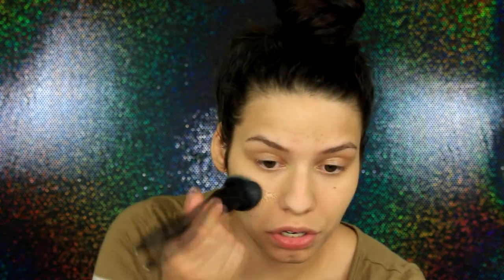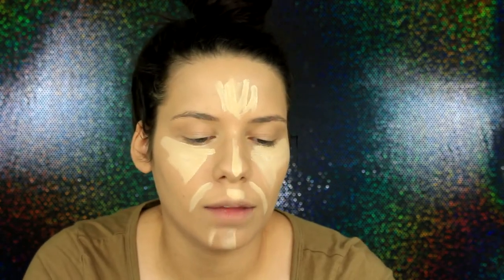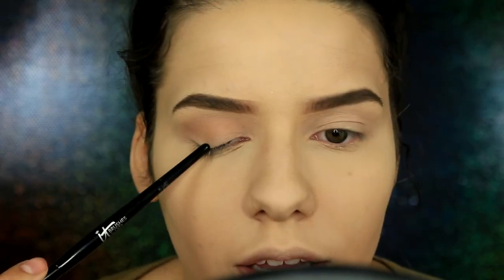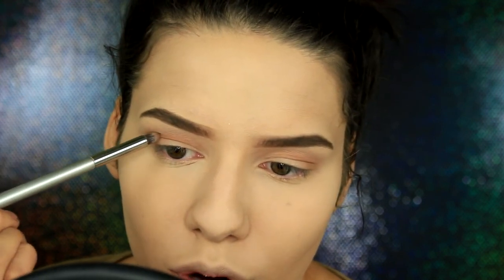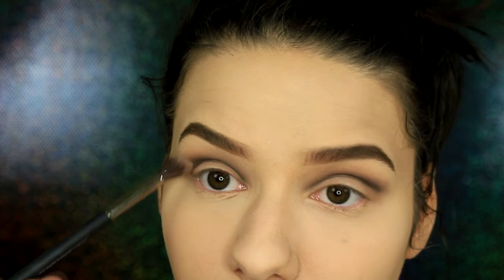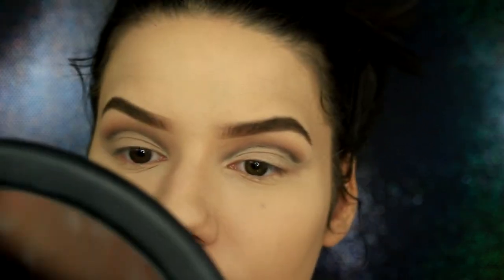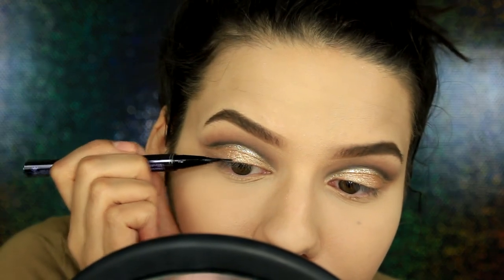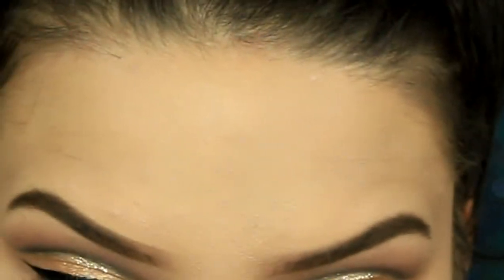Cream Cut Crease | Makeup Tutorial | Sheila Holliday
I hope you guys enjoy this really pretty cut crease look!

♡EYES ♡
Stila in the light palette
Tarteist PRO Amazonian Clay Palette
Morphe fall into frost palette 35f
Tarteist™ PRO glitter liner in white gold
UD perversion eyeliner
Clinique quickliner
EYLURE Luxe Faux Mink Opulent Lashes

♡FACE ♡
UD self adjusting complexion primer
TF born this way foundation in warm nude
Tarte shape tape concealer in light sand
Clinique acne solutions powder makeup in sand
It Cosmetics You Sculpted! Universal Contouring Palette
Tarte smooth operator finishing powder
♡LIPS ♡
Stila Stay All Day Liquid Lipstick Caramello